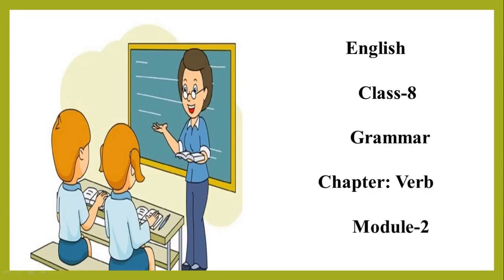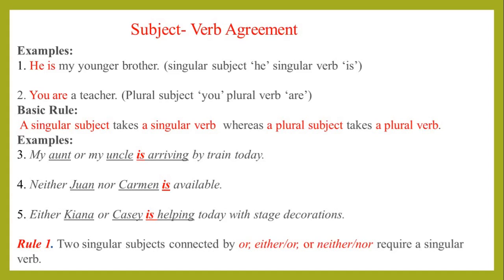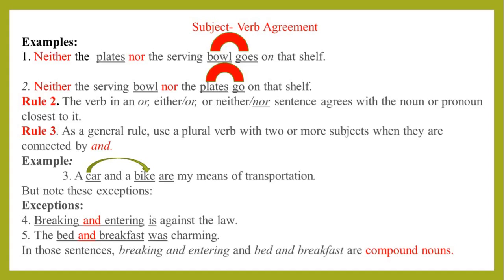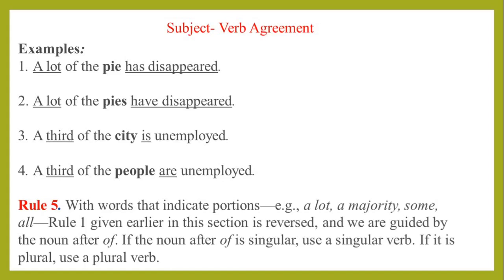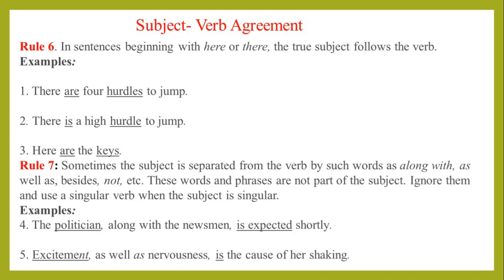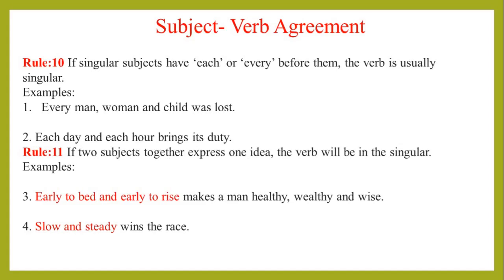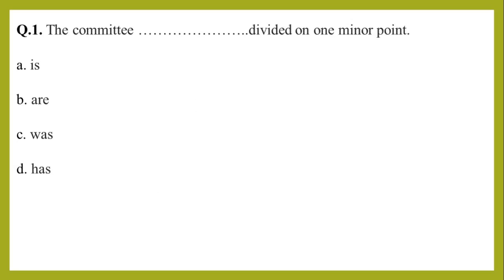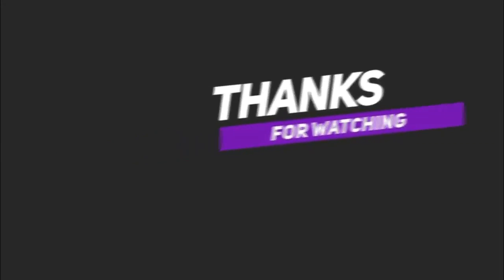Verb | Lecture -2 | Class - 8 | C.B.S.E Board